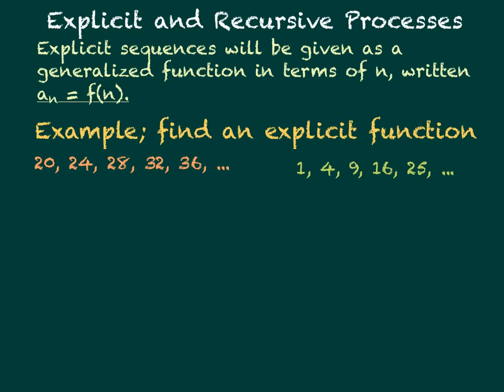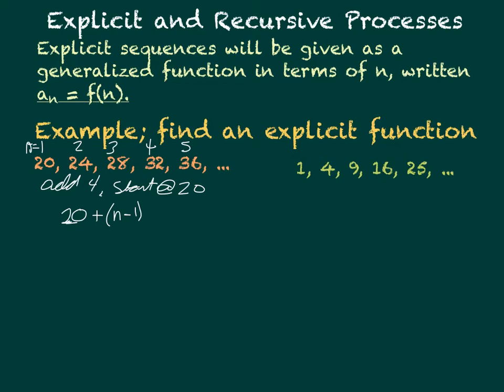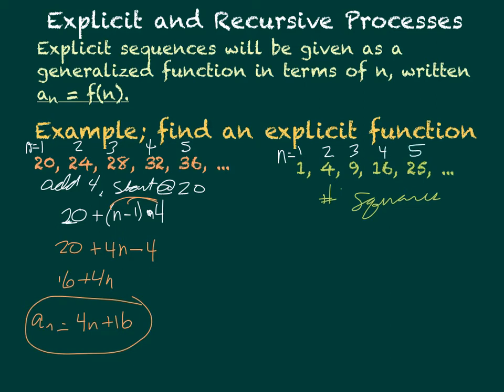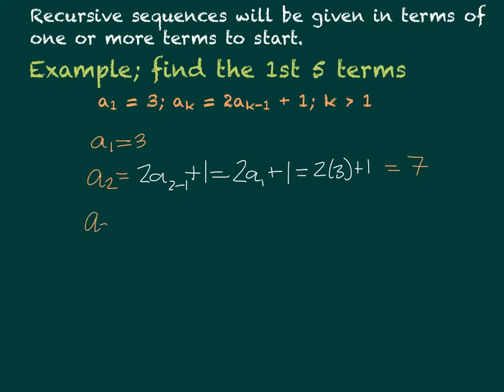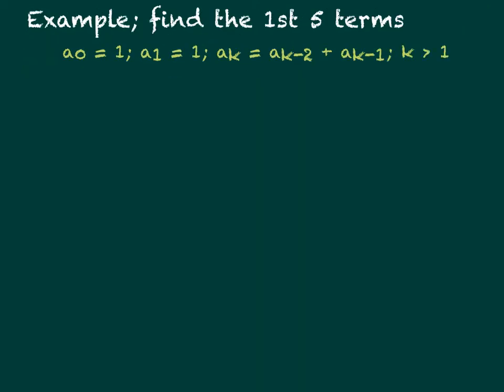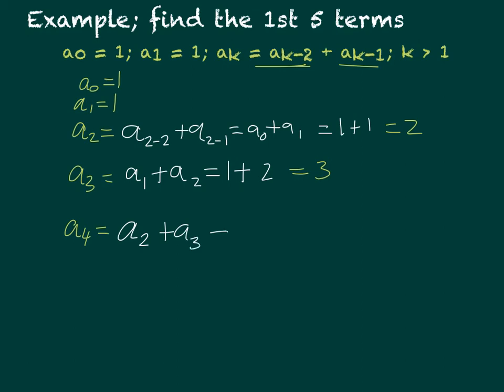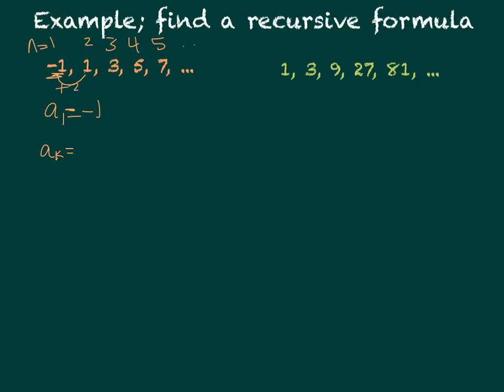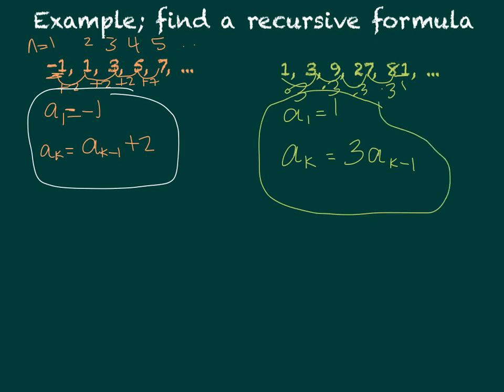Explicit and Recursive Processes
Notes over explicit and recursive processes, and how to develop formulas given a sequence, or develop sequences given a formula.